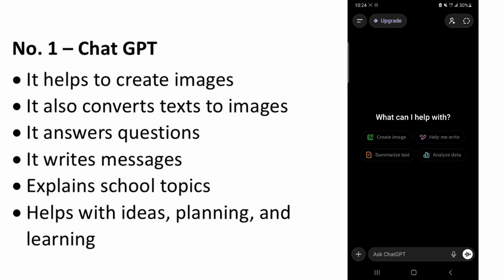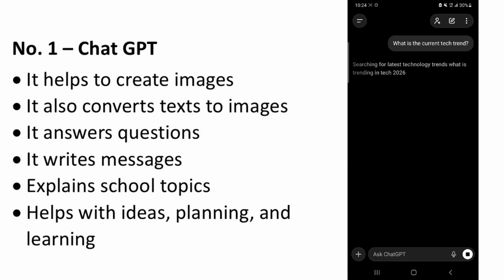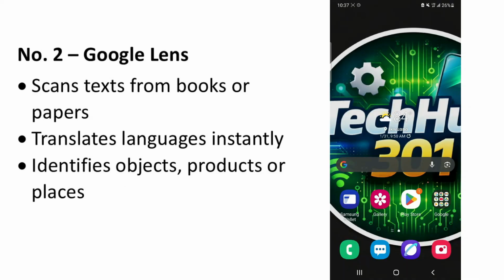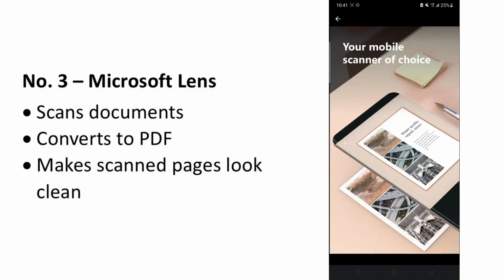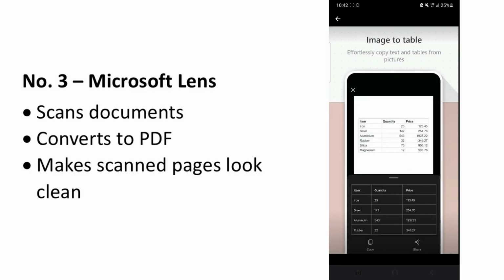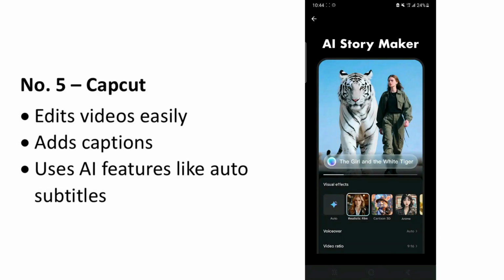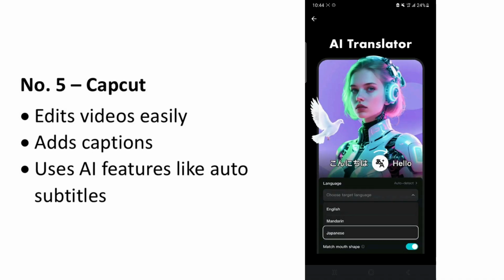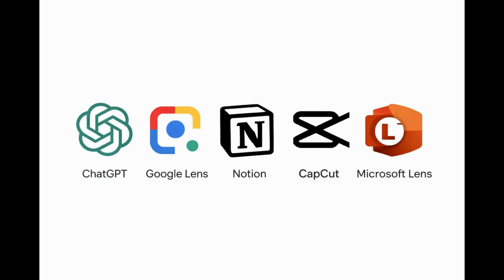5 Smart Apps You Need (Free AI Tools That Make Life Easier)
There are smart apps and AI tools that can save you time and make life easier, but many people don’t know about them.

In this video, I share 5 smart apps and free AI tools you should be using to improve productivity, stay organized, scan documents, edit videos, and get help faster using artificial intelligence.

These apps are useful for students, creators, workers, and anyone who wants to use their phone smarter.

Apps mentioned in this video:
– ChatGPT
– Google Lens
– Microsoft Lens
– Notion
– CapCut

💬 Comment which app you’re going to try first